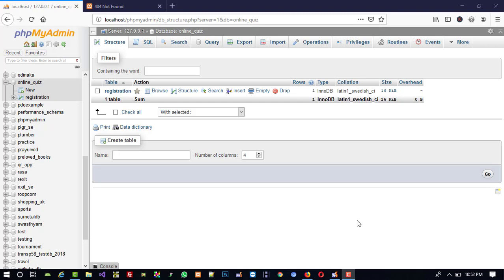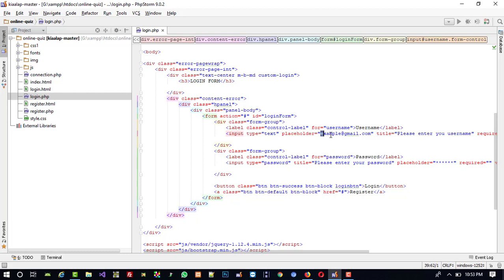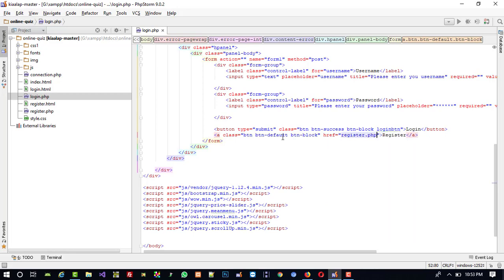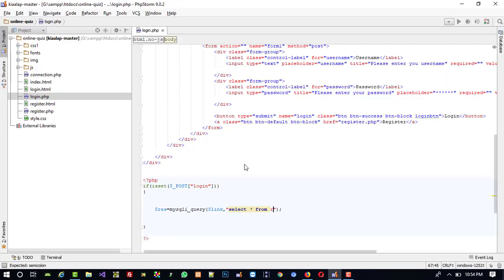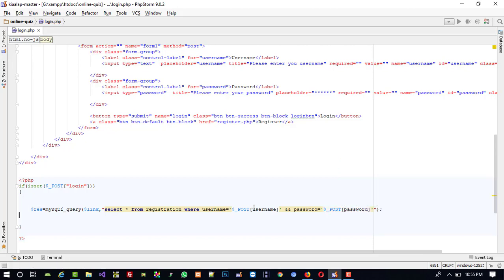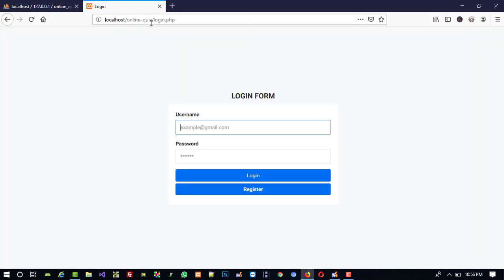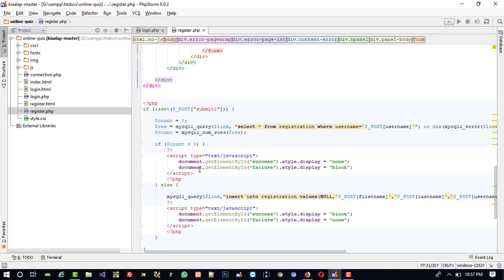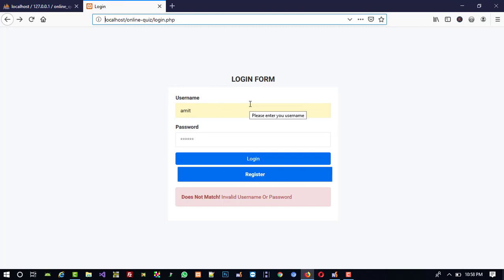how to make login page in online quiz in php